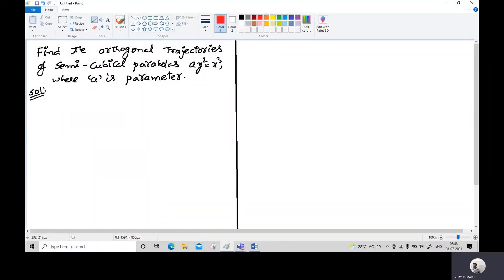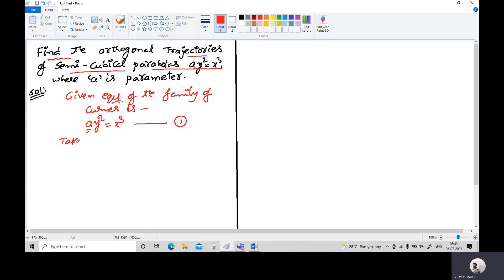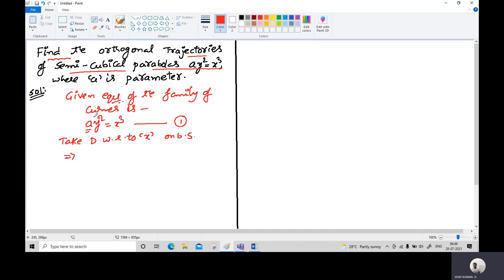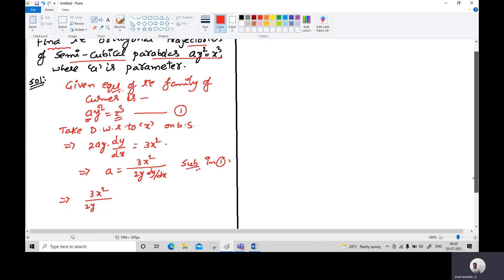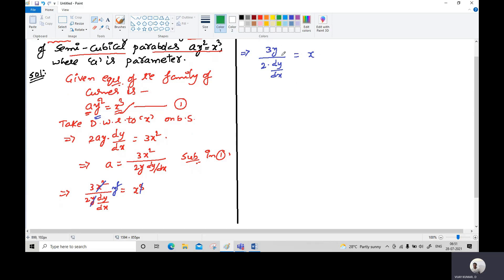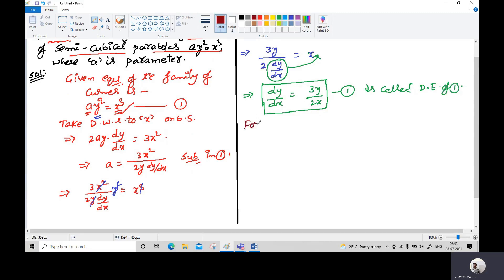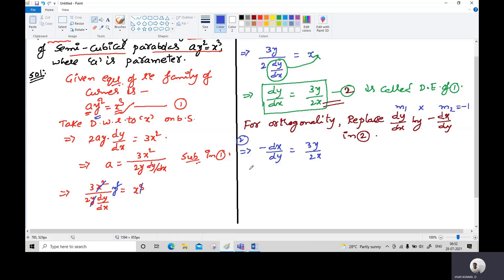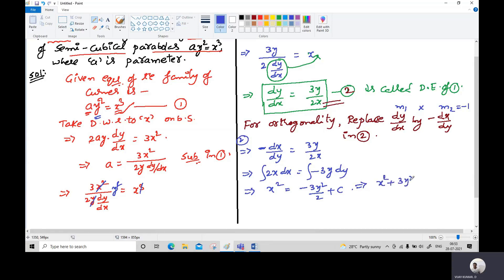41. ORTHOGONAL TRAJECTORIES : EXAMPLE ON CARTESIAN FORM